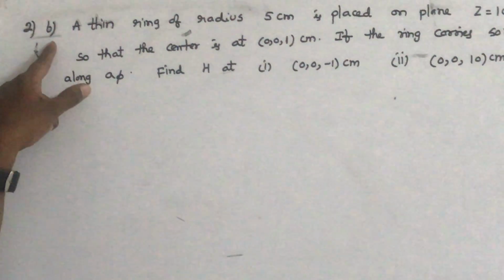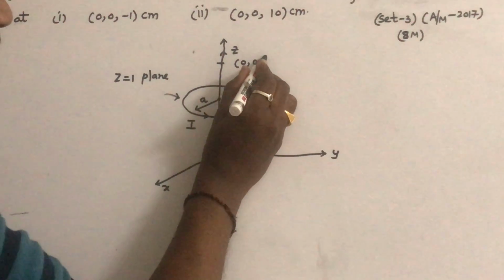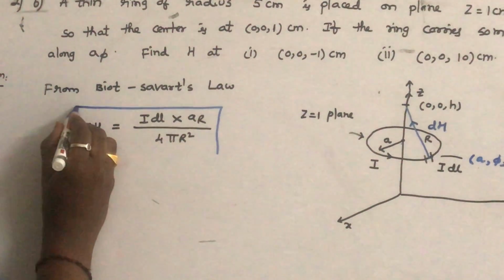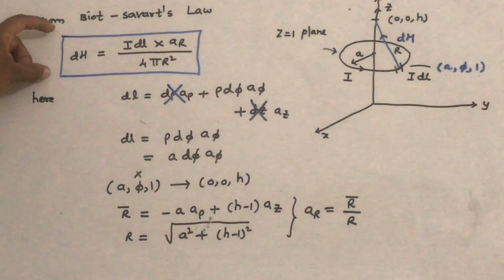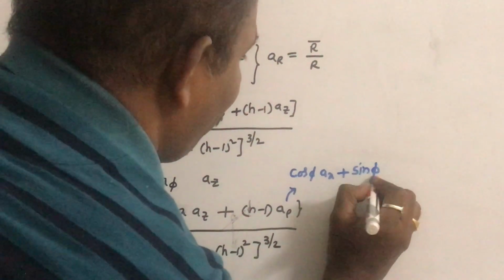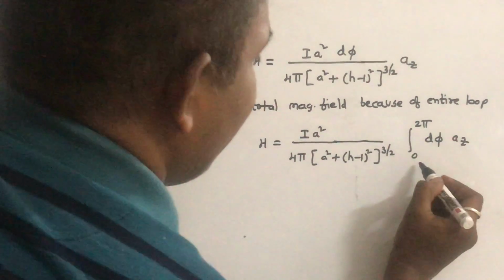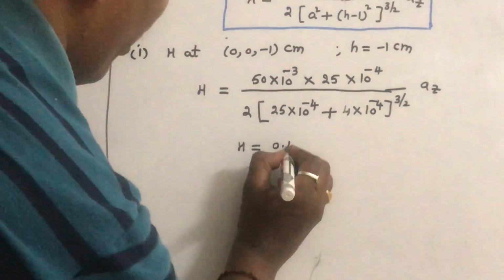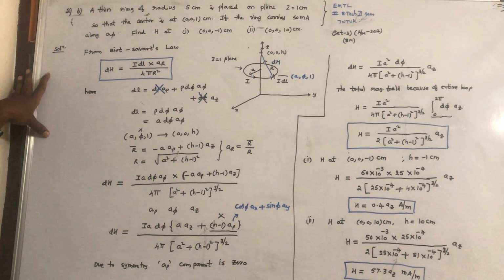BIOT SAVARTS LAW - CIRCULAR CONDUCTOR - PROBLEMS - UNIT II